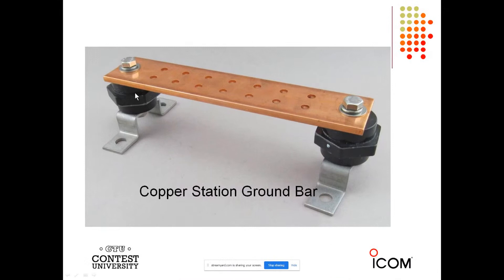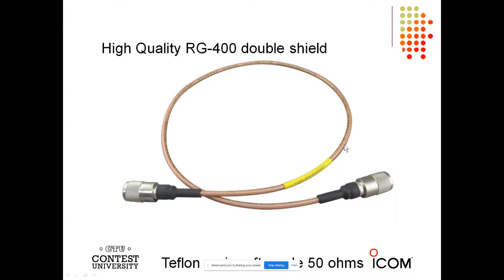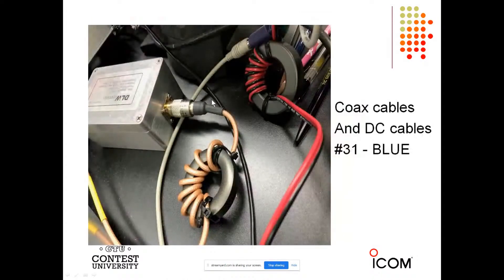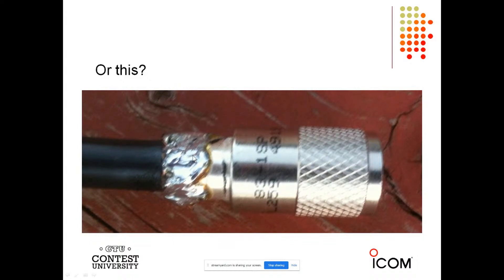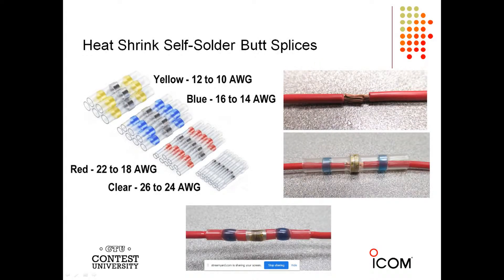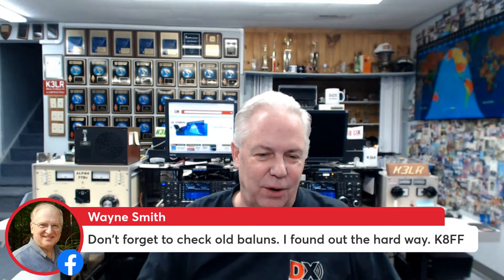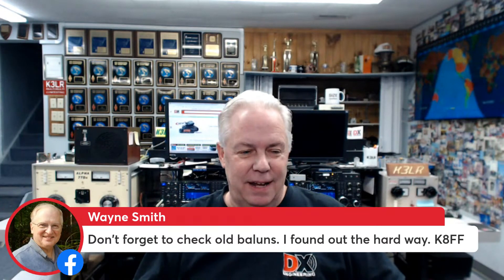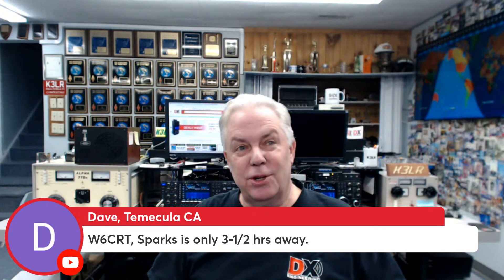Shack Ideas and Lightning - Weekend Special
Tim, K3LR will discuss shack ideas and lightning on this weeks Weekend Special!